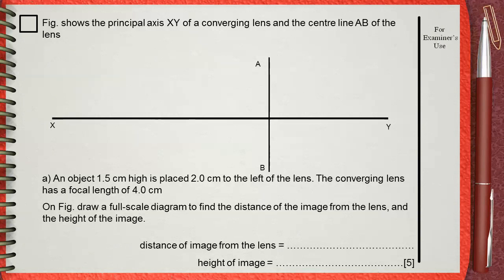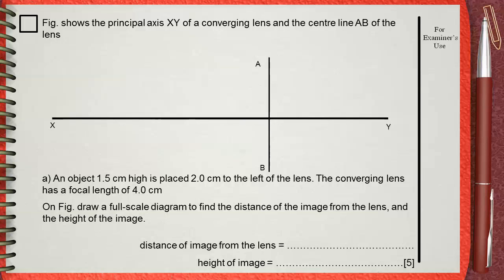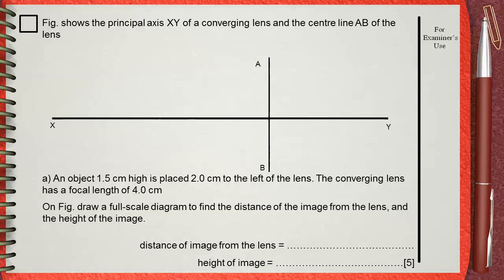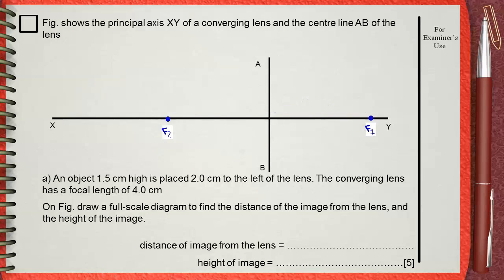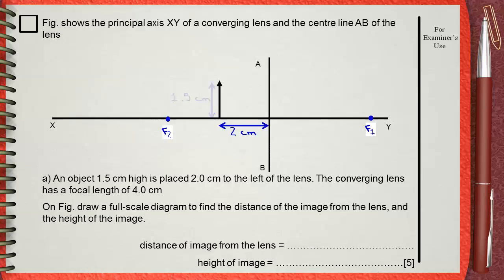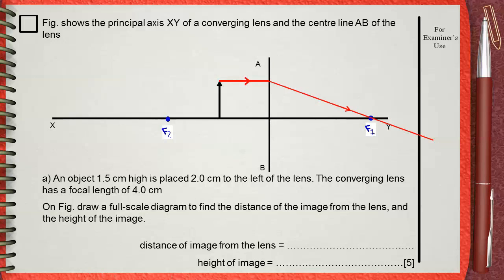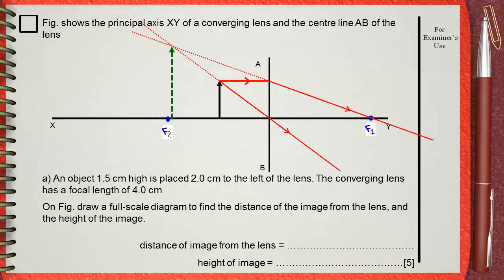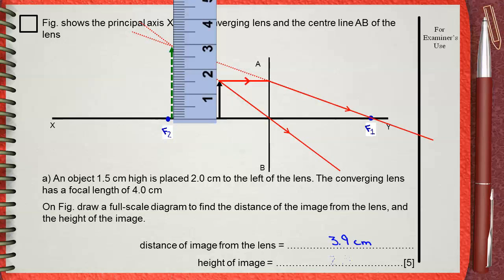Q 03 .... L6 (Lenses) .... Ch 5 Waves IGCSE past papers ..... (Ray Diagram)